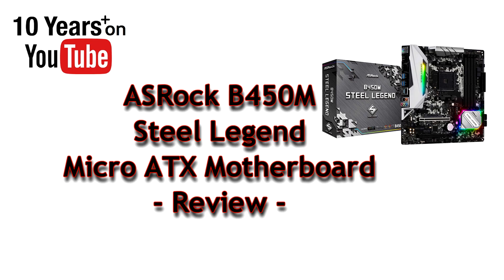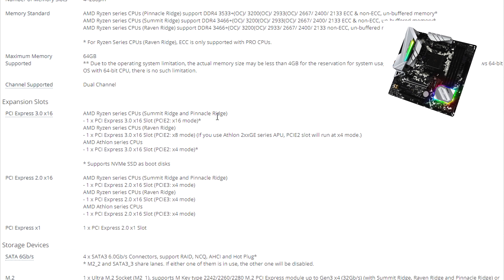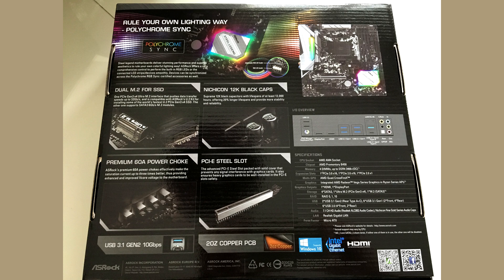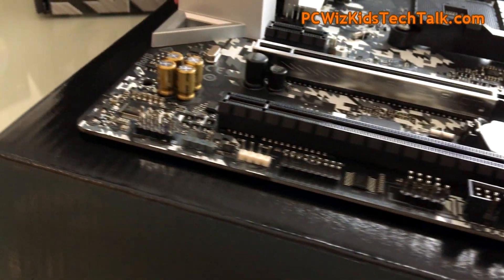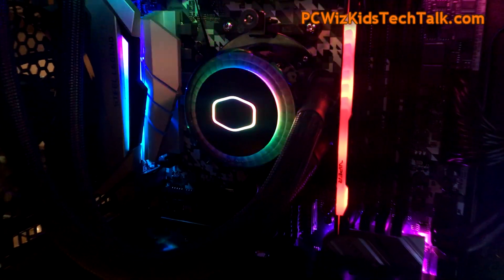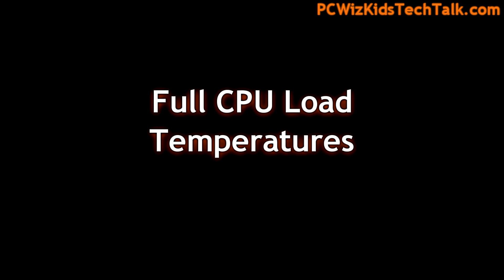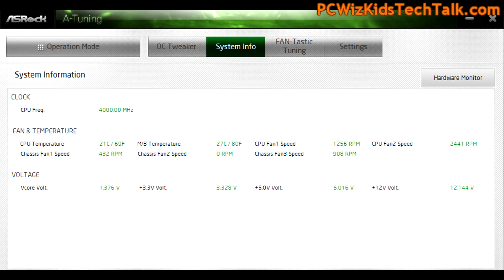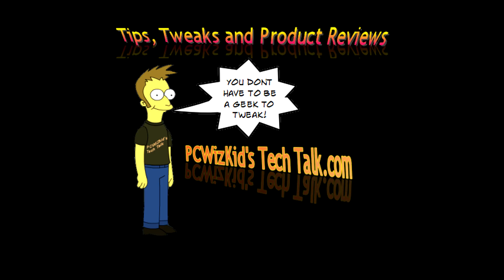✅ASRock B450M Steel Legend - Motherboard Review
for the latest pricing on the ASRock B450M Steel Legend AM4 Motherboard that packs these features
AMD AM4 Socket
Supports DDR4 3533+ (OC)
1 PCIe 3.0 x16, 1 PCIe 2.0 x16, 1 PCIe 2.0 x1
AMD Quad CrossFireX™
Graphics Output: DisplayPort, HDMI
7.1 CH HD Audio (Realtek ALC892 Audio Codec), Nichicon Fine Gold Series Audio Caps
4 SATA3, 1 Ultra M.2 (PCIe Gen3 x4), 1 M.2 (SATA3)
2 USB 3.1 Gen2 (Rear Type-A+C)
6 USB 3.1 Gen1 (2 Front, 4 Rear)
Realtek Gigabit LAN